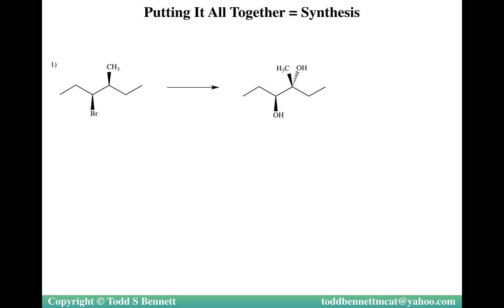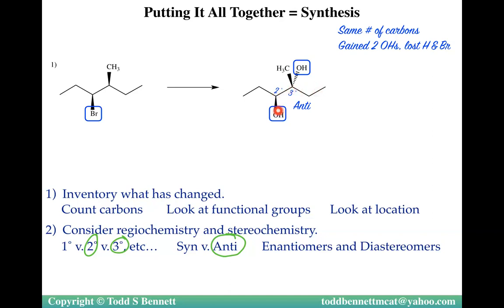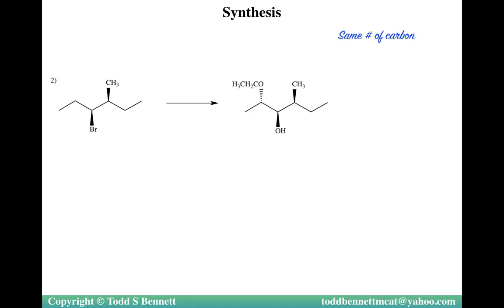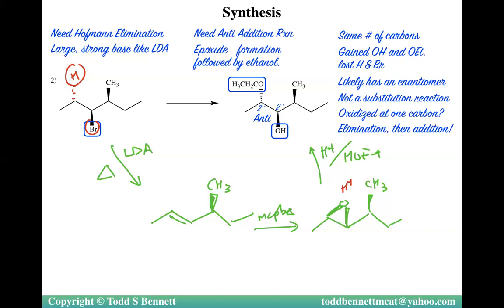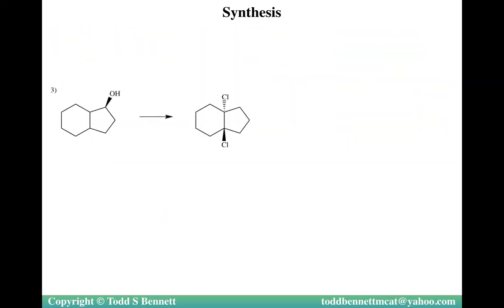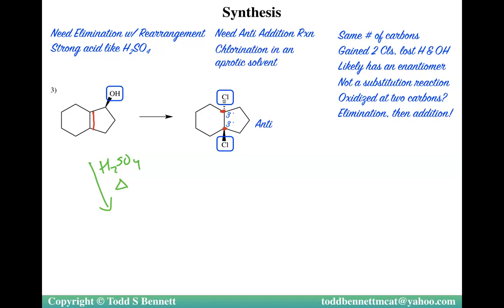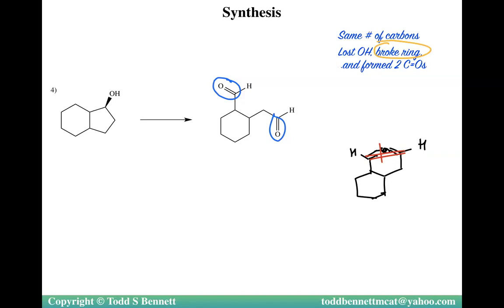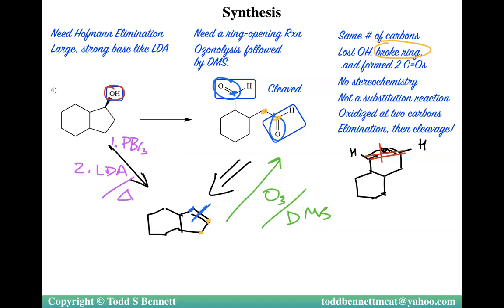Synthesis Using Alkenes